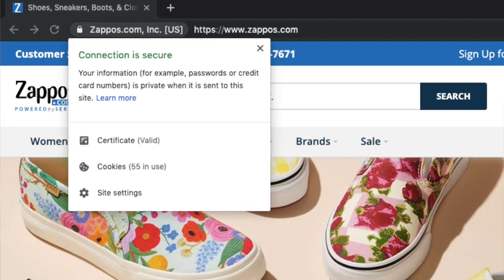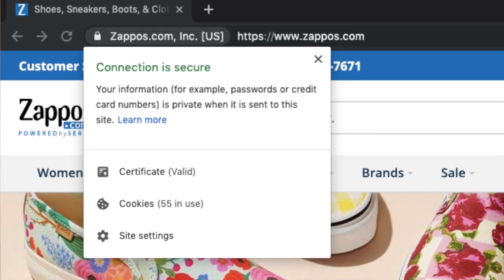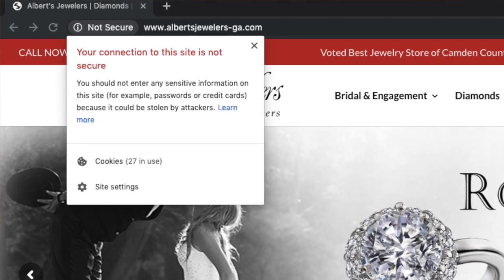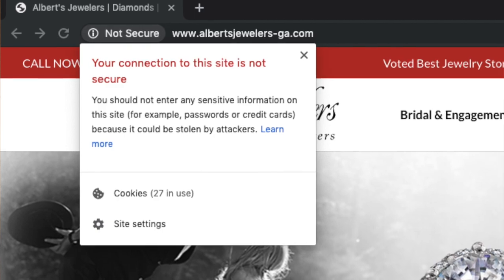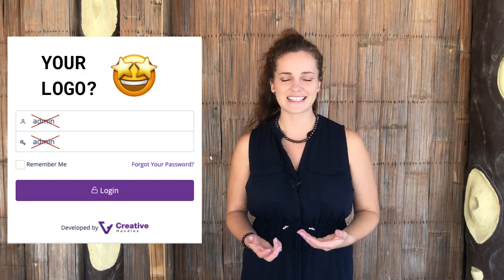2 Fundamental Website Security Tips - Day 17 | Creative Handles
DAY 17: Not sure and confused about the whole website security? Do you want to know how to keep your data safe? Let these things to the professionals and check just the fundamentals. This is the 17th video in the series to help entrepreneurs to improve their websites and online business results.